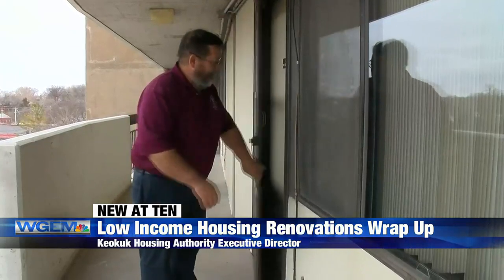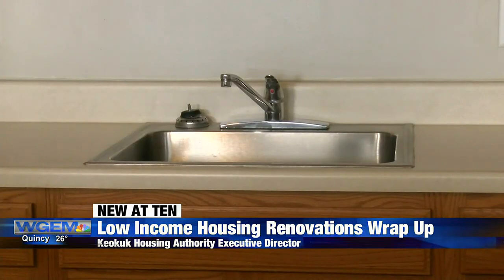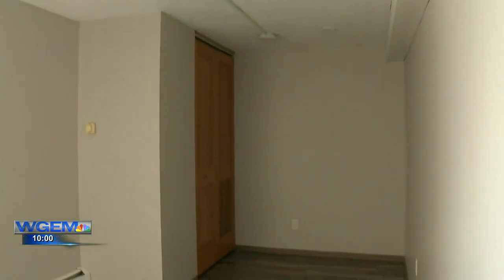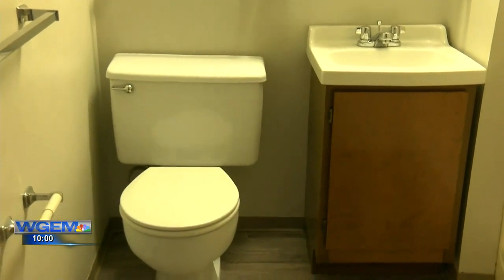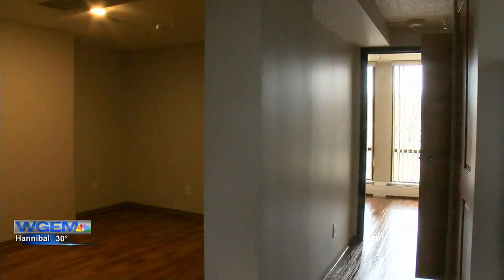Keokuk Housing Authority completes apartment renovations